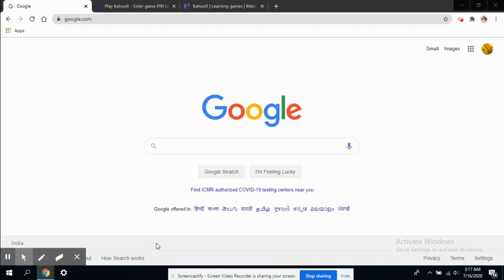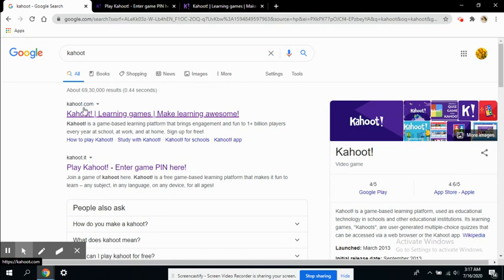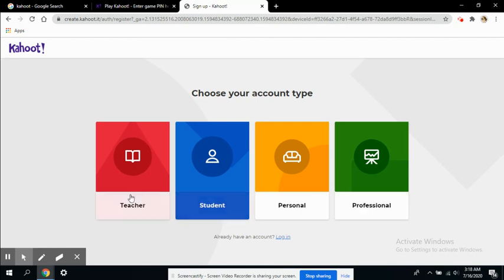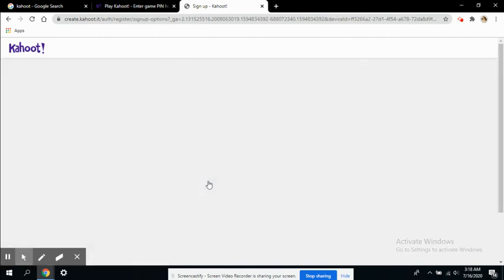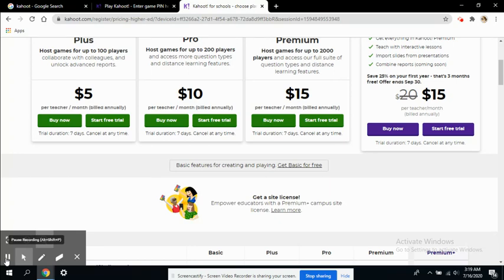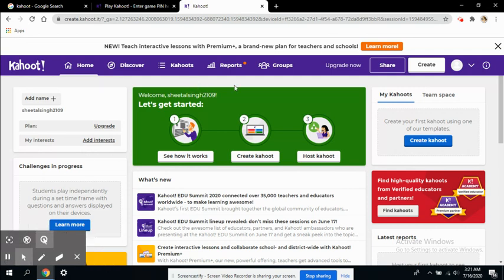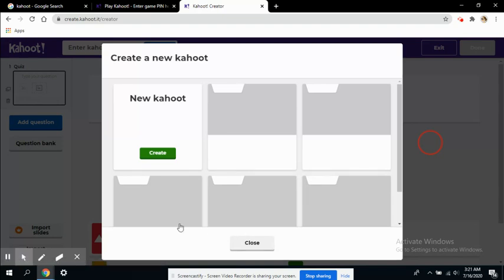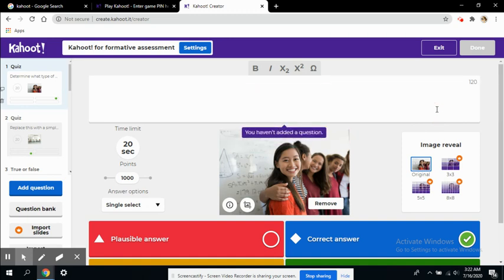Assessment Tools : Kahoot (Part-I)